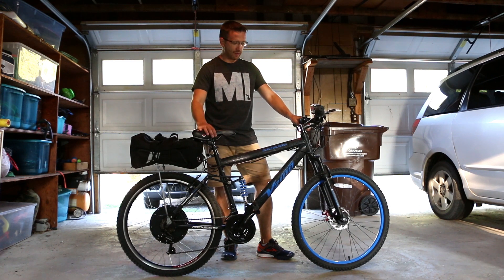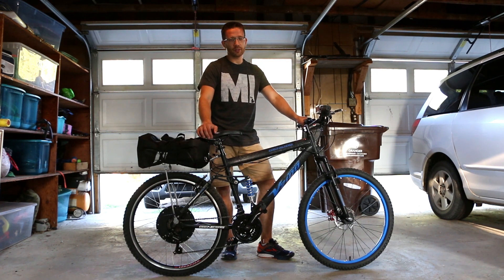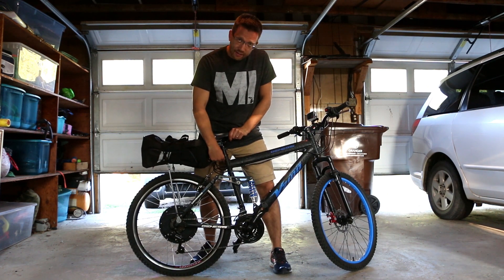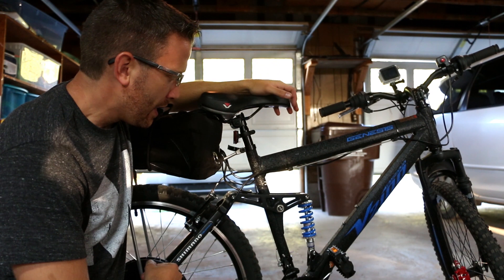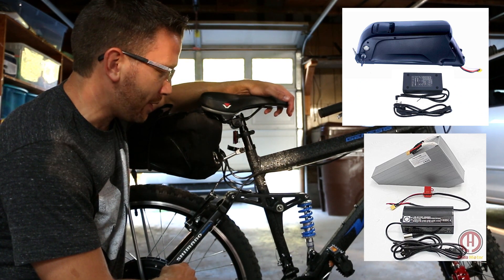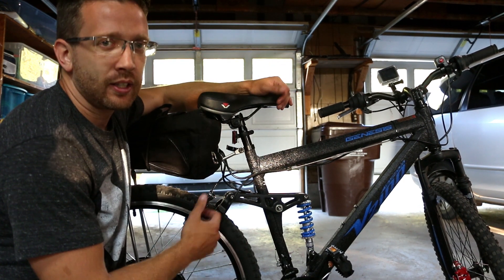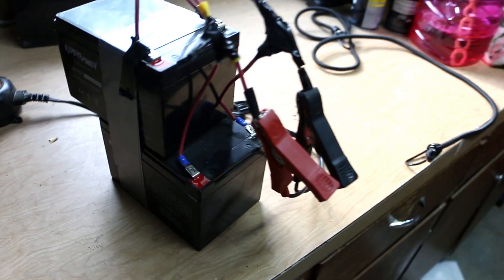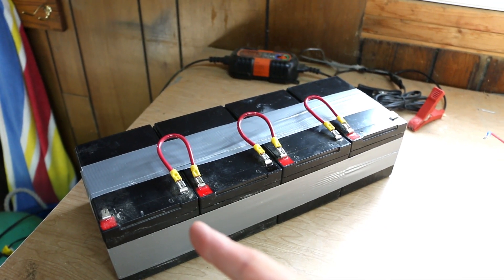UPDATE - How to make an electric bike for under $500! Fast & Cheap eBike tutorial!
Better Battery (Lithium)
E-Bike Motor Kit
Almost identical kit
48v Charger (charge all 4 batteries at once)
Simple Charger (charge one at a time)
Better Rack for Hardtails
Complete ebike if you don't want to build
Almost same bike from Amazon

Dual Suspension is important at higher speeds.  This is the least expensive option you will find.  Works great.

This video explains how to convert a bicycle to an electric bike (eBike). The battery setup is the cheapest option out there, 4 SLA batteries connected in a series.

The rack they send you will limit your shocks if you have a rear suspension.  This rack would work much better.